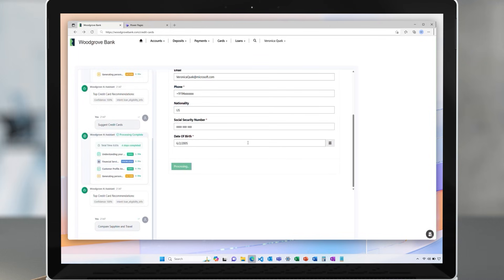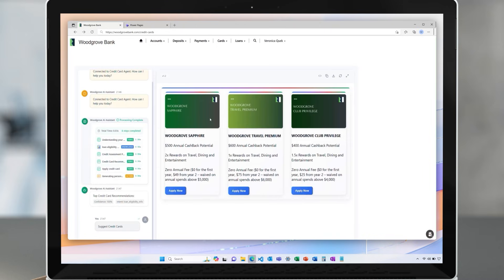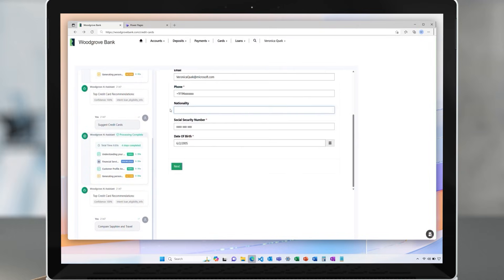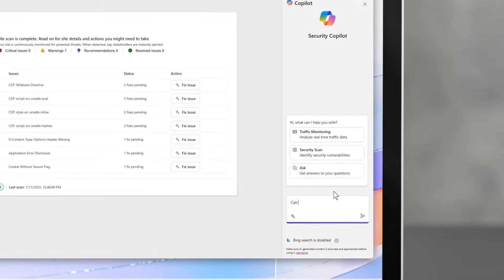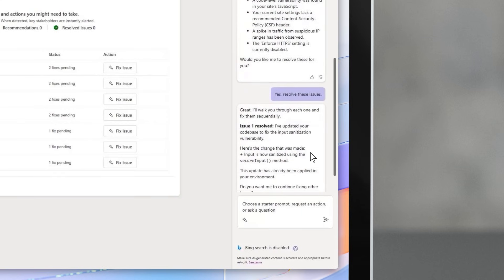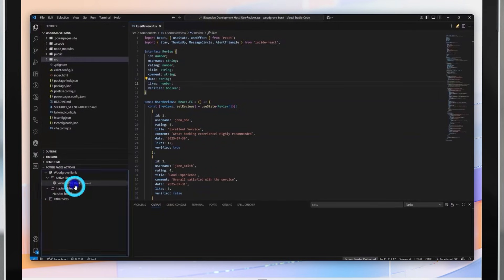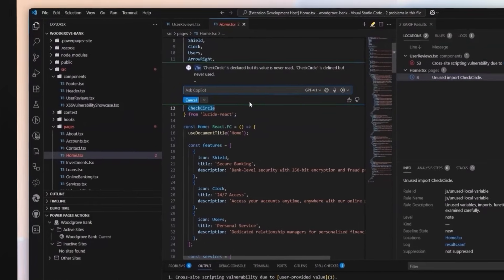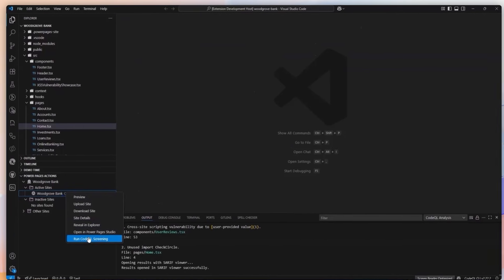Power Pages 2025 release wave 2 highlights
In this video, discover the exciting new features coming to Power Pages in 2025 release wave 2.